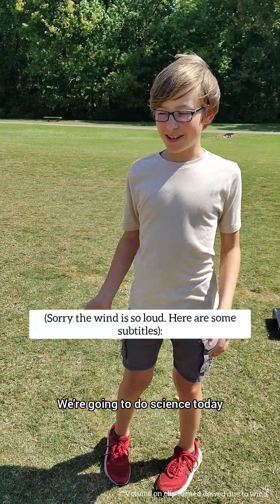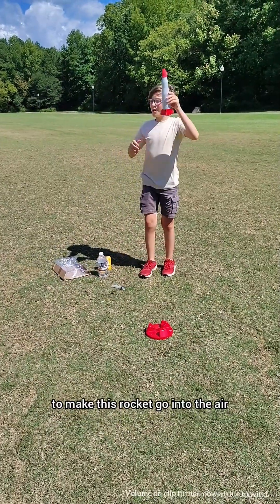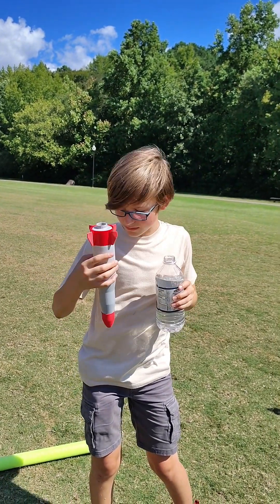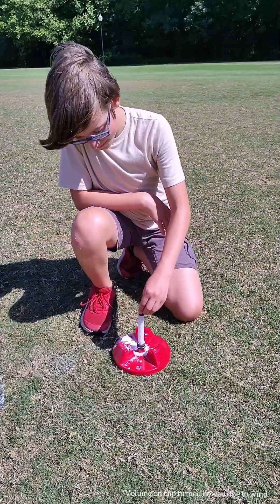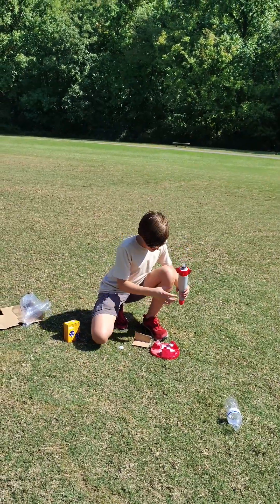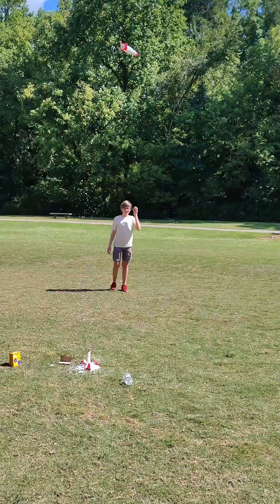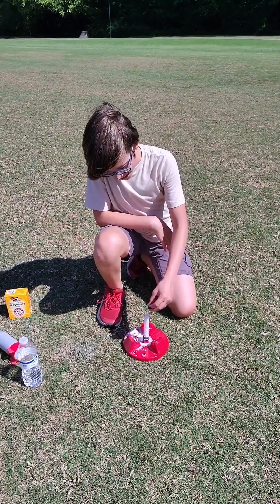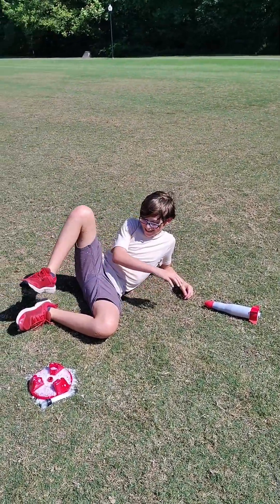Model Rocket With Baking Soda and Vinegar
I made a model rocked using vinegar and baking soda. I used a Discovery Model Rocket kit. It flies super high at the Logan Farm Park field!

Model Rocket Kit